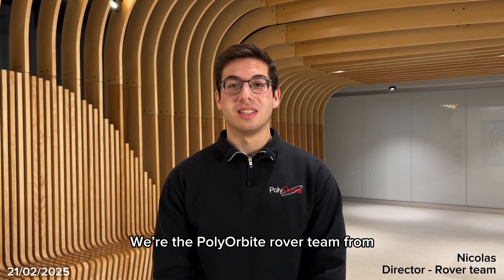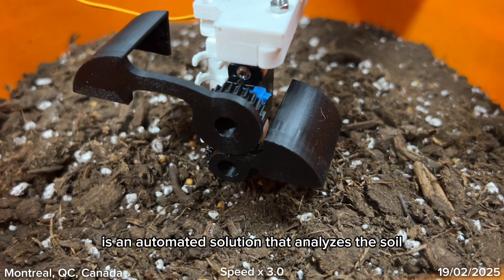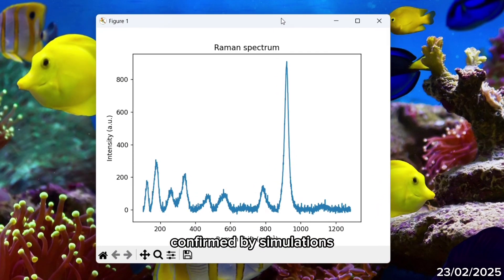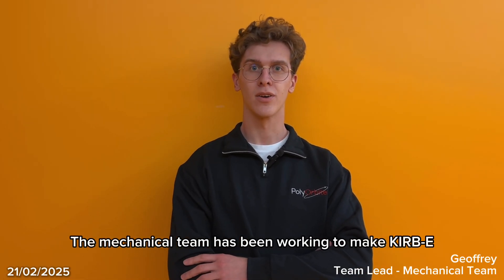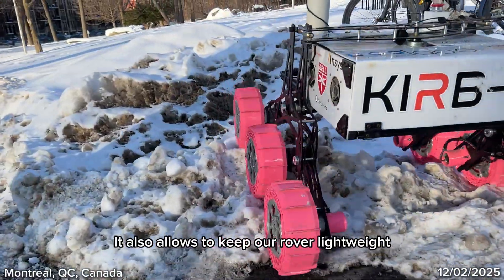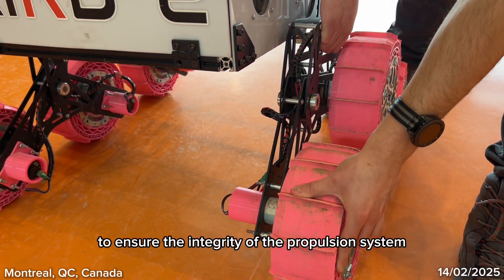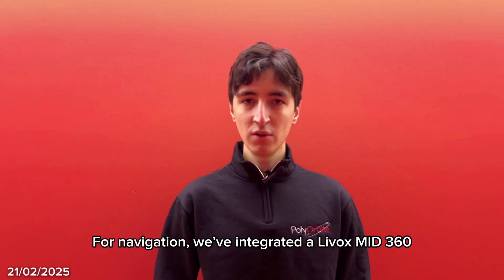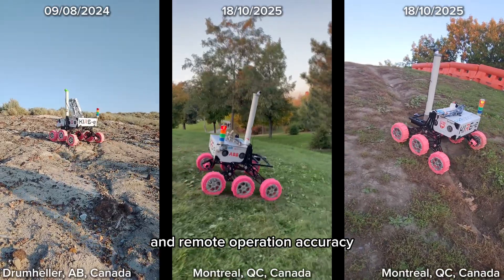PolyOrbite | System Acceptance Review | URC 2025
We're happy to present our System Acceptance Review for URC 2025!

Finally, a huge thank you to @anilouwinter for the filming and editing of this video.